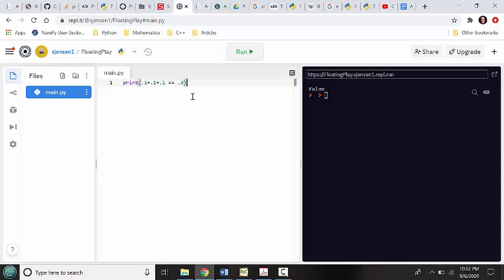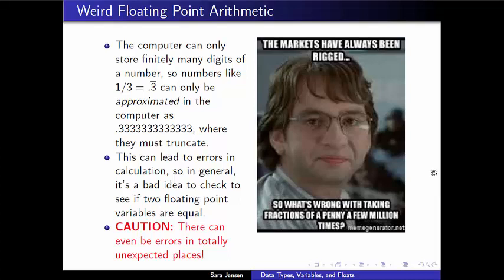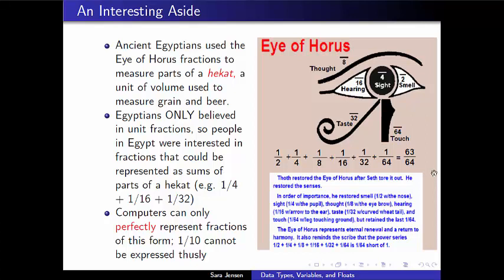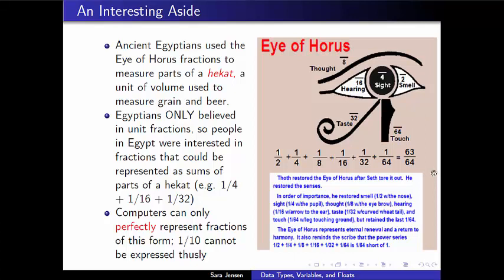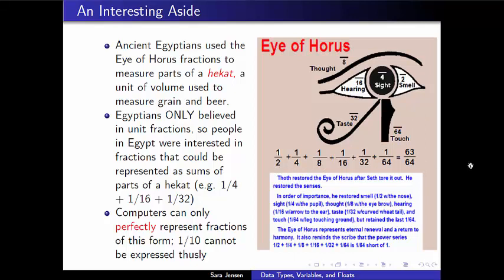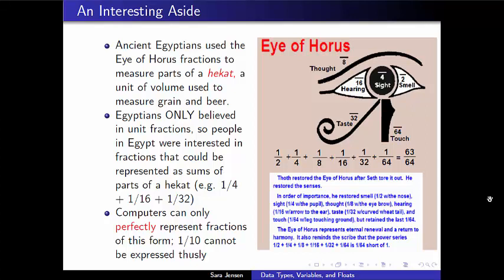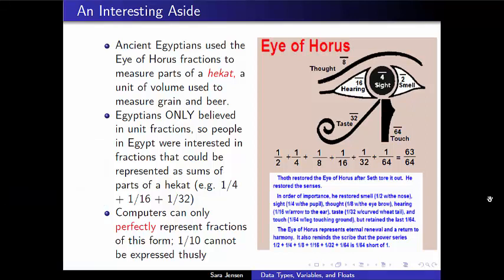Data Types, Variables, and Floats - 5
This video expands upon why .1 experiences rounding error in the computer.  We touch upon different number systems and a historical problem in ancient Egypt that is equivalent to determining which decimal numbers will be rounded when represented by a computer.